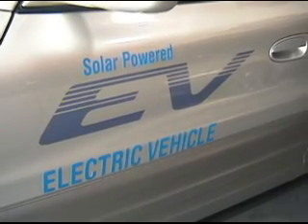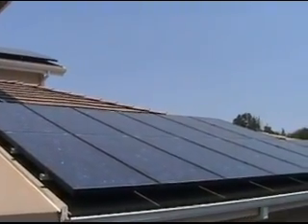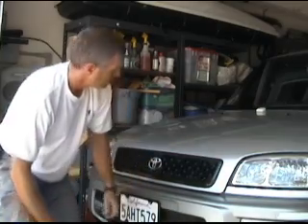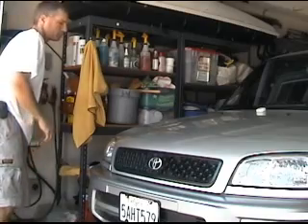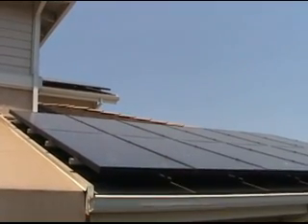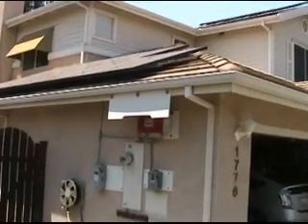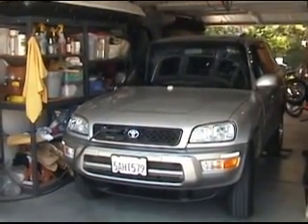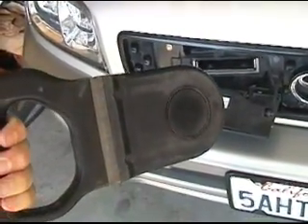Charging With Sunshine II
The charge process and PV panels.